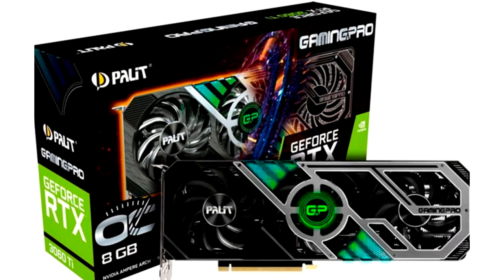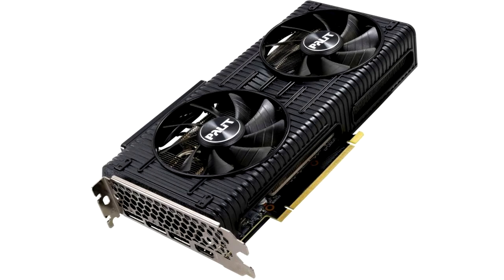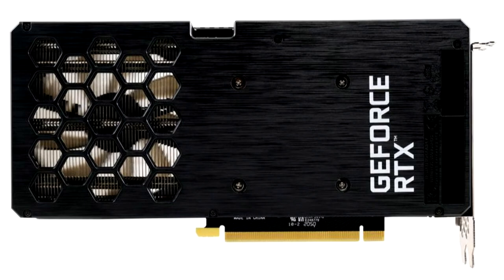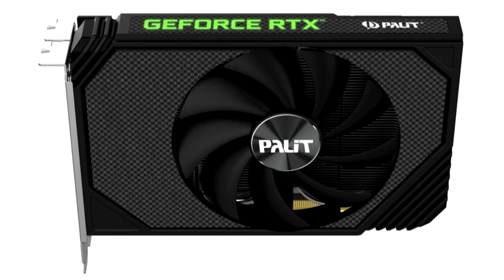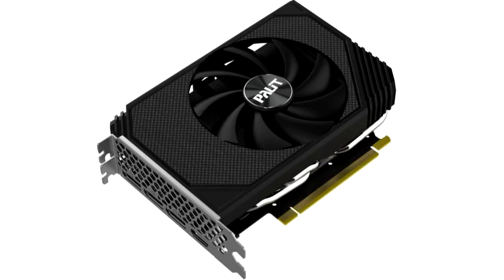Palit showed two budget video cards GeForce RTX 3060 with factory overclocking and a low price